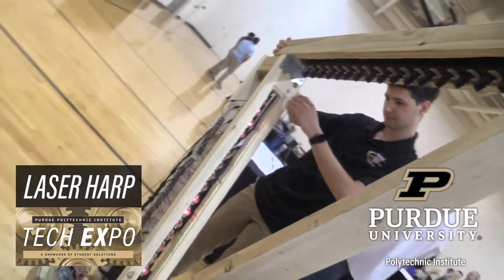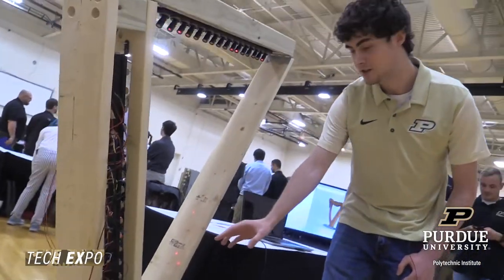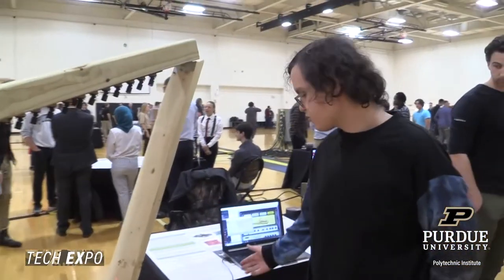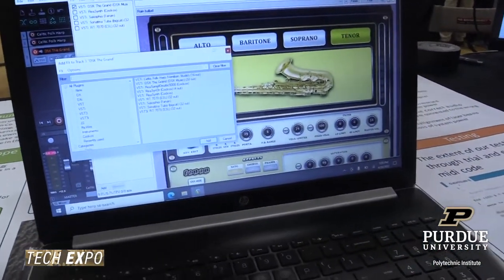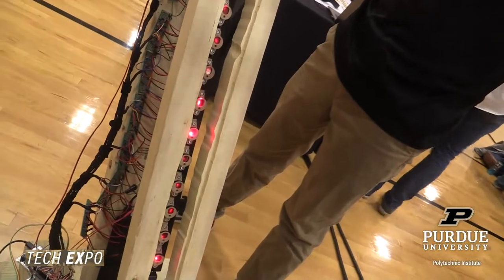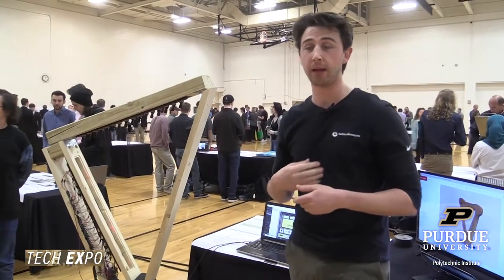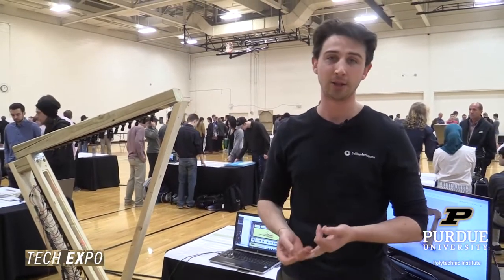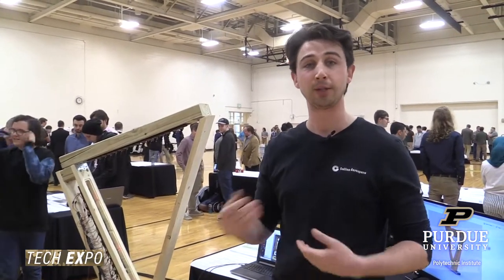Laser Harp (Tech Expo #1) – Purdue Polytechnic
In a collaboration with artist Joey Burns and the Cavan County Council in Ireland, students in a School of Engineering Technology senior capstone course at Purdue University developed a "laser string system" to take the place of physical strings in a harp sculpture. The "laser harp" is scheduled to be installed as an interactive display for visitors to the county's offices, with an unveiling in September 2022.

Seniors in Purdue University's Polytechnic Institute participate in two-semester, collaborative projects, working with real-world clients to solve challenges and problems. Students apply what they have learned as they research, design and deliver solutions to corporate and community partners.

Learn about Purdue Polytechnic, one of the 10 academic colleges at Purdue University in West Lafayette, Indiana (USA),